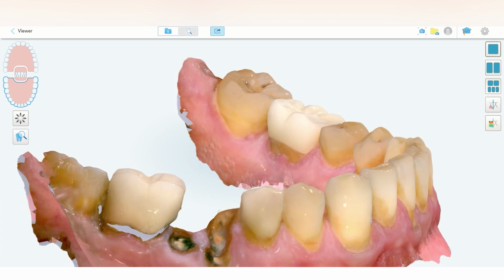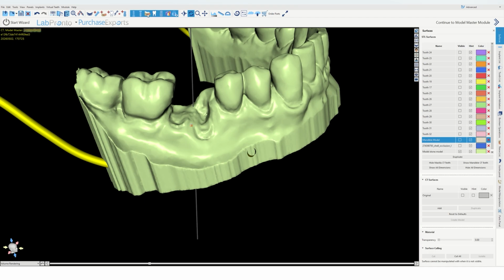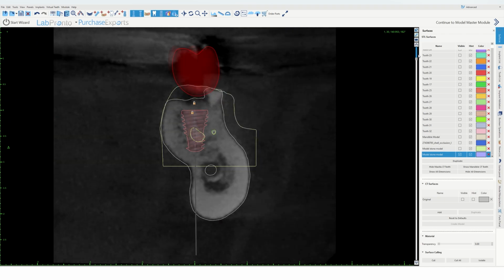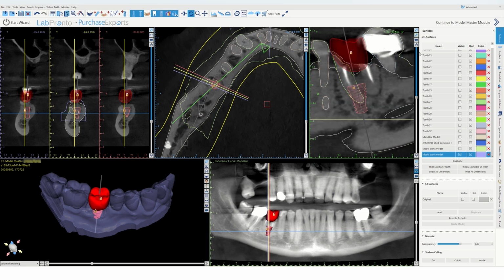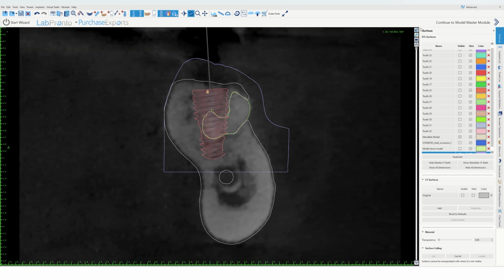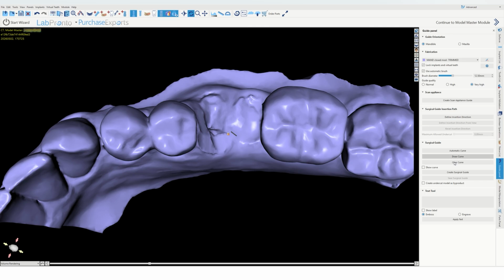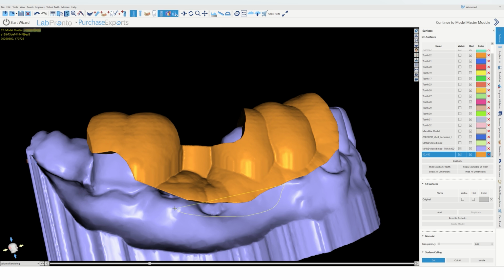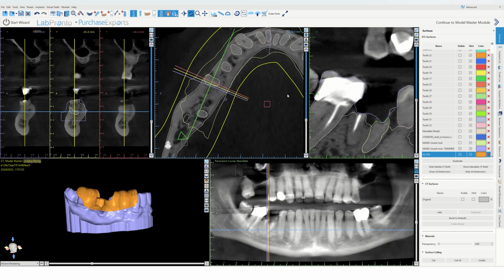Immediate Mandibular Molar Implant: 3D Planning and Surgical Guide Design in Blue Sky Plan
In this video, you will learn step-by-step how to 3-dimensionally plan for extraction and immediate placement of a mandibular first molar implant, as well as how to design an appropriate surgical guide, which can be 3D printed and used in surgery.
Lessons in the video:
-importing the CBCT (dicom file)
-orienting the CBCT and cropping it
-importing and merging STL models (from iTero, Trios, or similar) to CBCT
-segmentation of the mandible (Use the CBCT to create a bony model of the mandible) and identification of IA nerve
-digital "extraction" of broken molar, and manipulation of models
-selection of implant size, placement of implant in the bone
-surgical guide design
-how to save and export the design files (surgical guide STL file, mandibular model STL file) suitable for 3D printing
-and more!